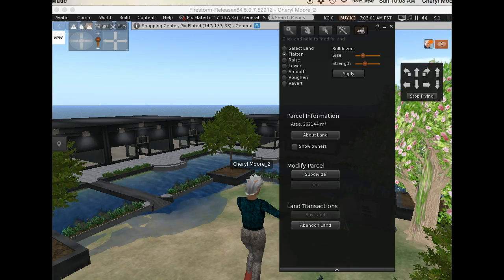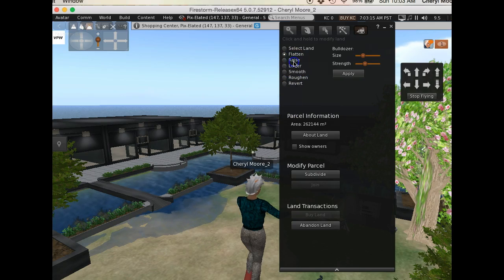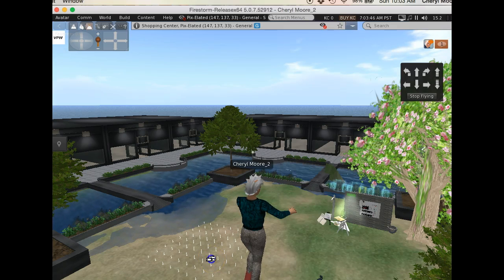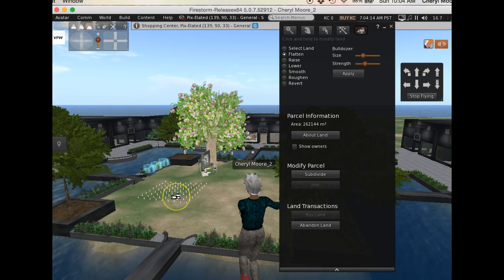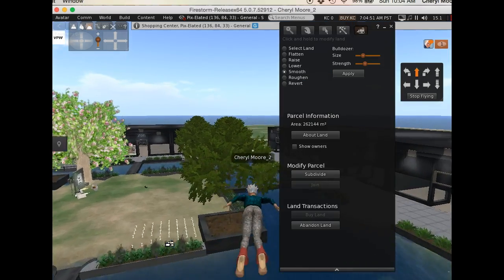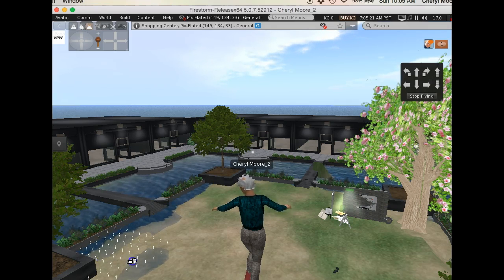Sharing Terraforming Tip